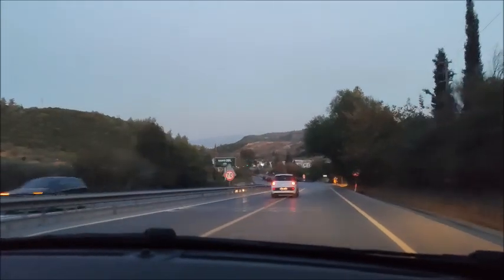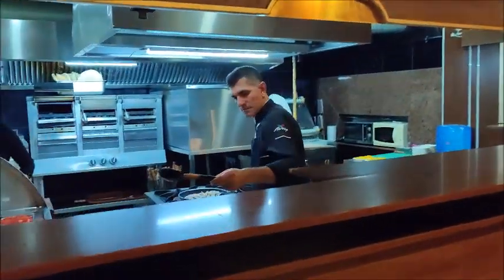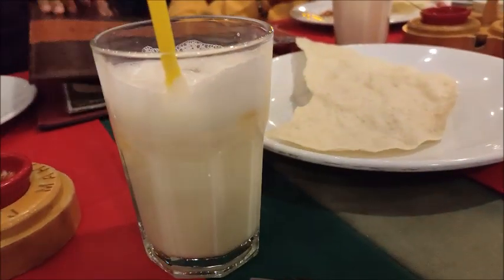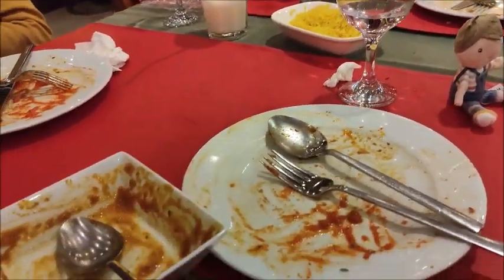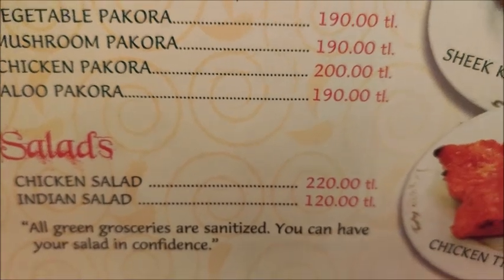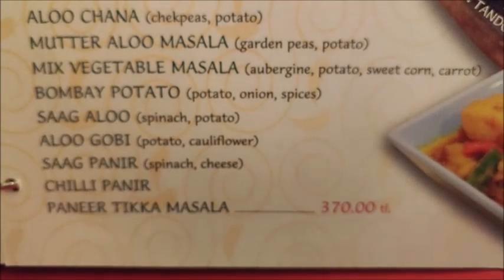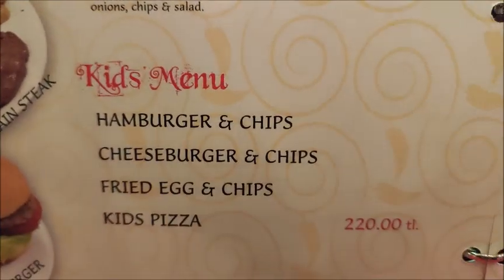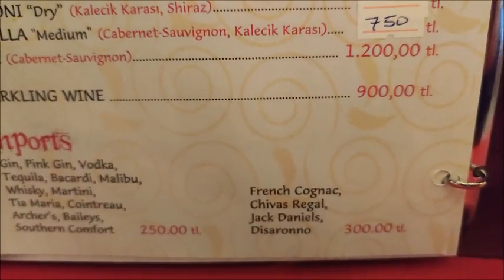Didim's Taj Mahal Indian Restaurant Full Menu and Prices Exposed! | 22 October 2024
BOOK CONTENT

Introduction
The Allure of Kusadası and its Coastal Charm
Chapter 1
A Storied Past: Kusadasi's Rich History
Chapter 2
Sunrise to Sunset: A Day in the Life of Kusadasi
Chapter 3
Coastal Cuisine: Savouring Kusadasi's Culinary Delights
Chapter 4
Kusadasi's best beaches: Ladies Beach, Long Beach, and others
Water sports
Boat tours and yacht charters: exploring nearby islands
Chapter 5
Unforgettable Tours and Excursions Around Kusadasi
Chapter 6
Kervansaray (Kervansaray)
Pigeon Island: A Picturesque Fortress
Chapter 7
Chapter 8
Natural Wonders: Exploring Kusadasi's Breathtaking Landscapes
Dilek Peninsula National Park: flora, fauna, and outdoor activities
Zeus Cave: An Enigmatic Underground Treasure
Sirince Village: A Hillside Oasis
Bafa Lake: A Tranquil Retreat
Soke Plains: A Patchwork of Agricultural Landscapes
Chapter 9
A Tapestry of Cultures: The People and Traditions of Kusadasi
Chapter 10
Artisanal Kusadasi: A Showcase of Local Crafts and Creations
Textiles and Weaving: Carpets, Kilims, and Traditional Clothing
Jewellery and Metalwork: Intricate Designs and Skilled Craftsmanship
Markets and Boutiques: Shopping for Unique Souvenirs
Chapter 11
Festivals and Celebrations: Kusadasi's Lively Calendar of Events
Music, Art, and Film Events: Kusadasi Jazz Festival and Others
Food and Wine Celebrations: Olive Harvest Festival and Vineyard Tours
Camel Wrestling in Kusadasi: A Unique Tradition
Chapter 12
Shop Till You Drop: Kusadasi's Vibrant Markets and Shopping Destinations
Kusadasi's Weekly Bazaar: A Feast for the Senses
The Grand Bazaar: A Labyrinth of Shops and Stalls
Chapter 13
Chapter 14
Local Transportation: Getting Around Kusadasi
Language and Communication: Turkish and Beyond
Medical Tourism
Health and Safety: Staying Safe in Kusadasi
Conclusion
Useful Numbers